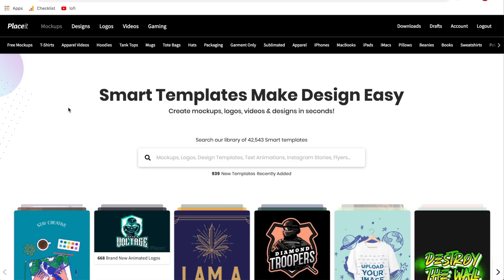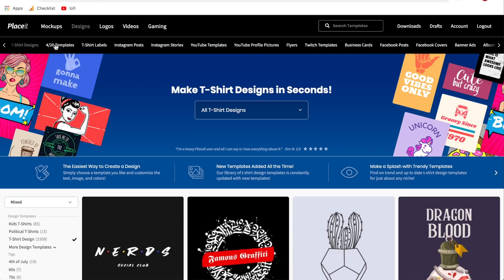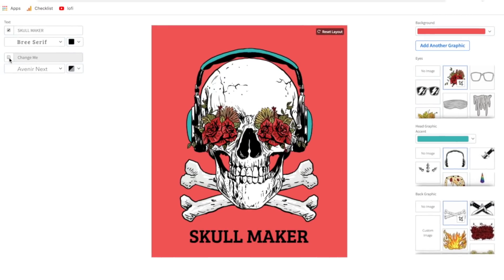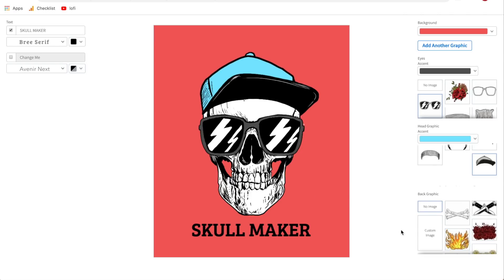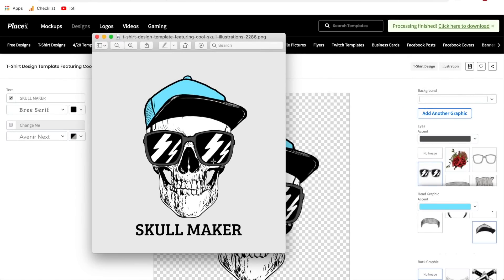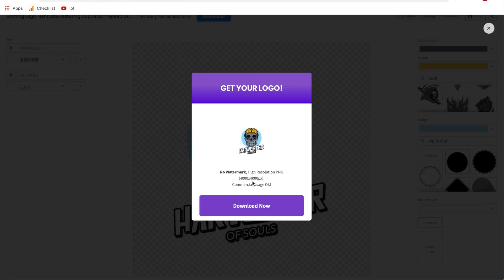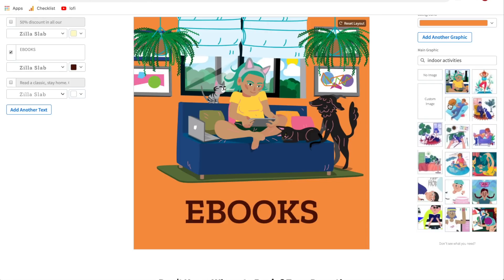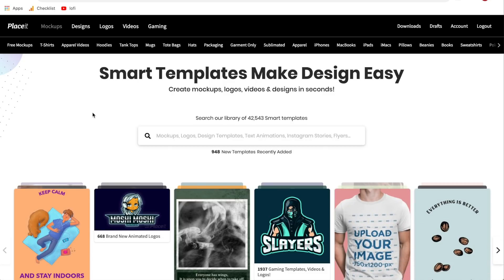How To Make T-Shirt Designs Using Placeit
In this video, I'll show you 3 different ways to make t-shirt designs using Placeit. Free/paid options!